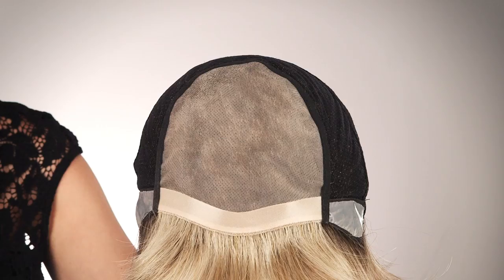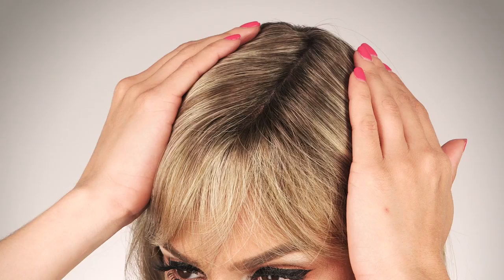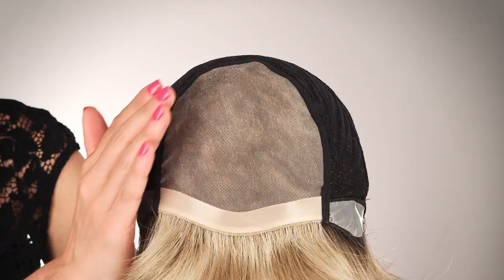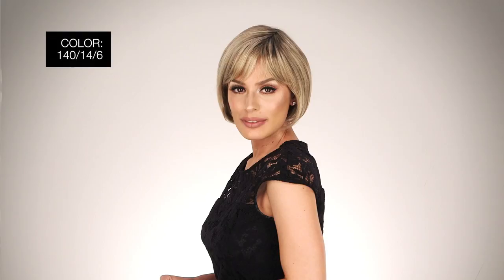Harmony Wig by LOUIS FERRE | 100% Hand-Tied Cap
Louis Ferre Harmony is light-weight and features a 100% hand tied cap. This chic feathered layered bob wig is sleek and perfectly smooth with slightly textured tips for a fabulous finish. The bangs are short and slightly swept across the forehead to soften the face.